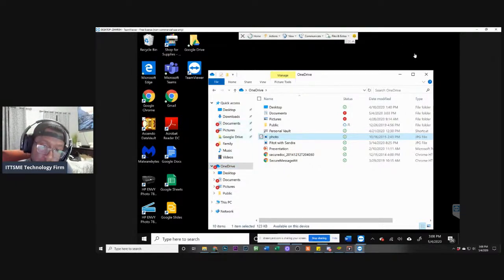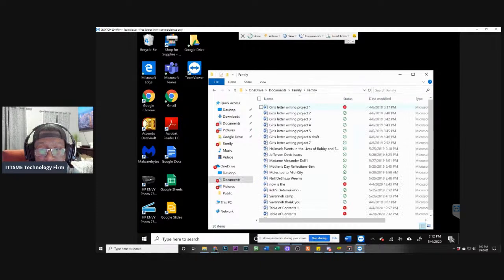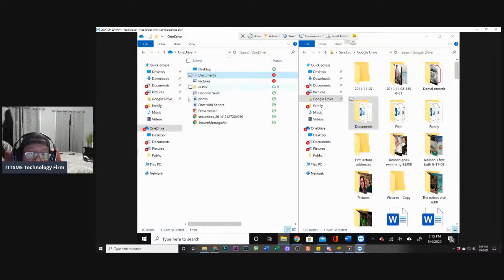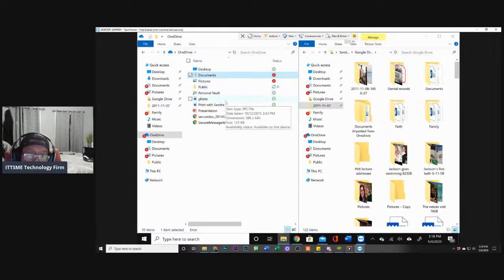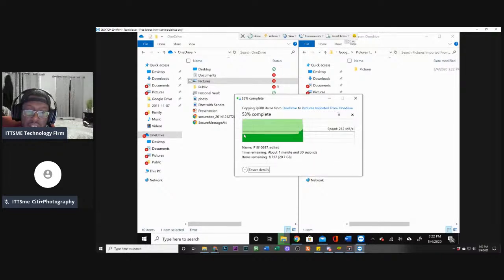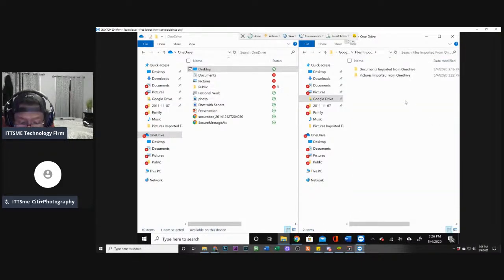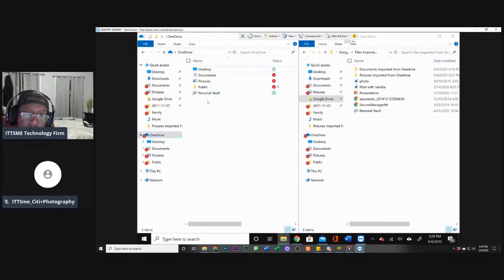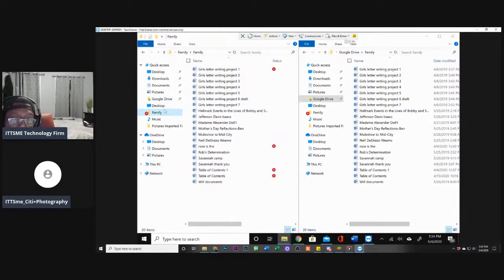5-4-2020 - Tech Support - Client is Having Trouble With Google Drive